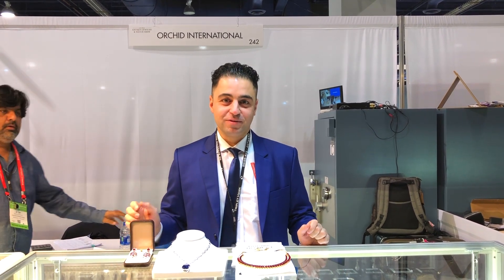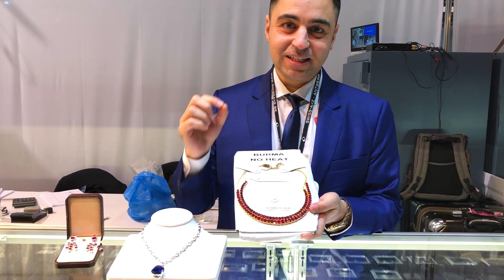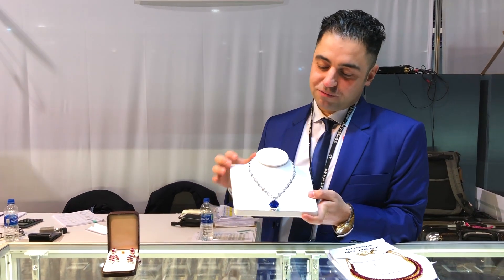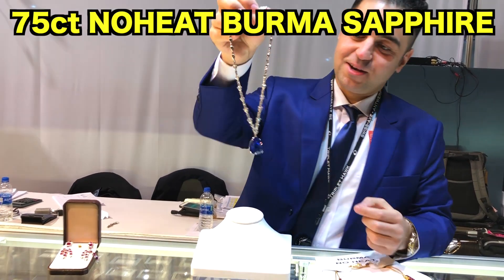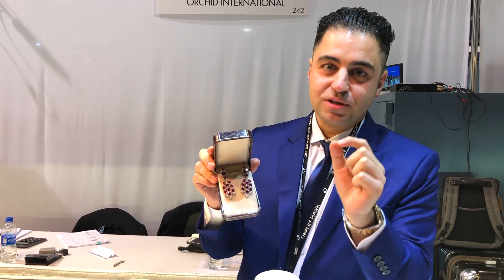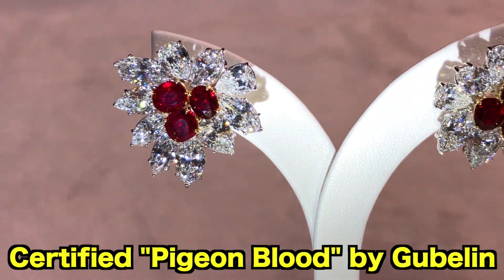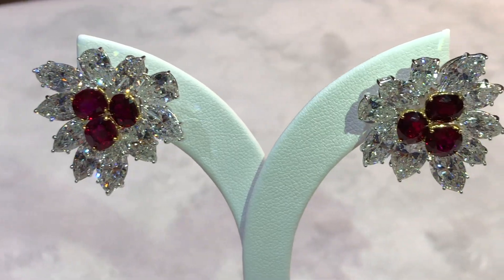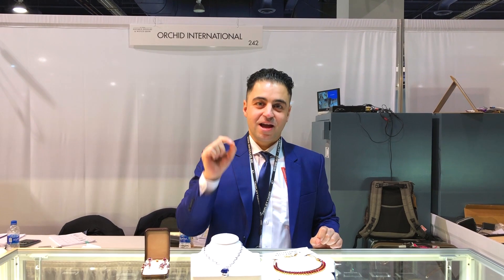Magnificent Diamonds and Gemstones at Las Vegas Jewelry Show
I arrived to Las Vegas for the Jewelry show. Here are some of the special items in my collection.

Sonny RX100 mark IV
DJI Phantom 4 (used in this video)
DJI OSMO POCKET (used in this video)
GoPro Hero 7 Black
GoPro Hero 7 Black Kit
Insta 360 One X Camera

I am giving away a free fancy color diamond ring when I reach 10,000, and then 100,000, 200,000... and every 100k all the way up to a million. To join the draw, you have to complete these 3 steps:
3. Leave a note in the comment section with the link to the shared post.